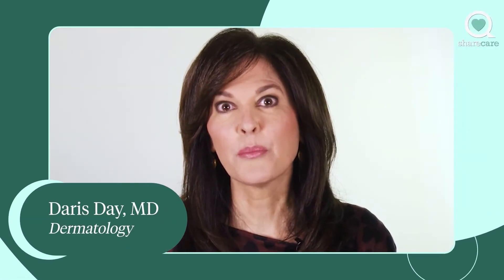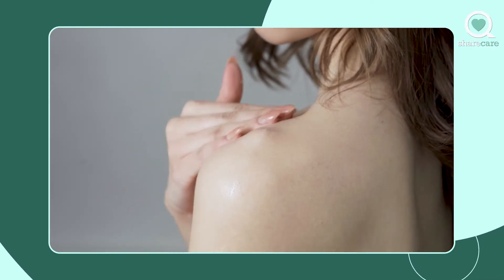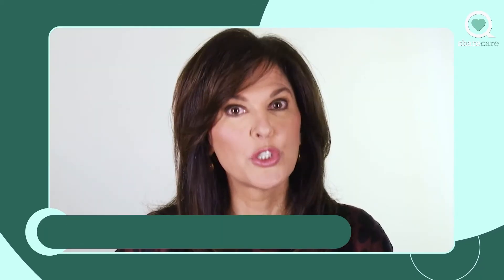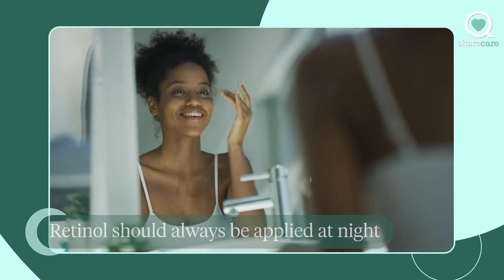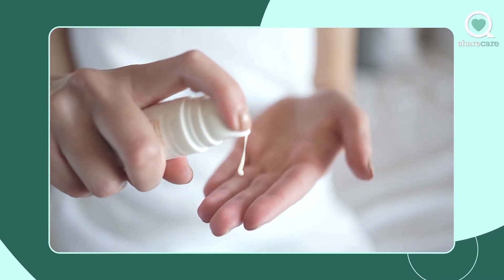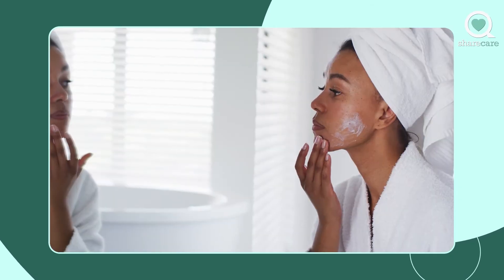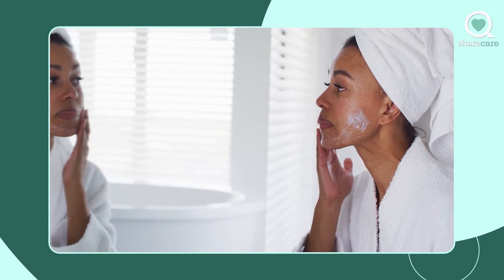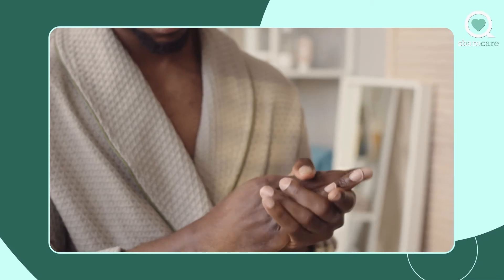How Does Retinol Cream Work to Undo Sun Damage | Ask the Experts | Sharecare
Dr. Daris Day explains how Retinal can undo sun damage.

How Does Retinol Cream Work to Undo Sun Damage